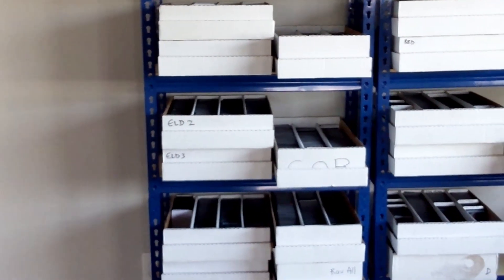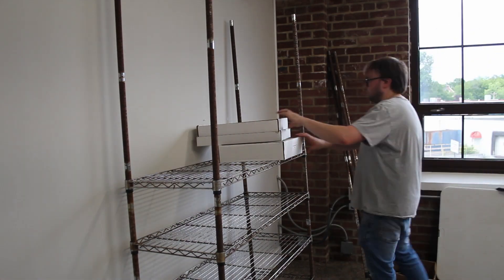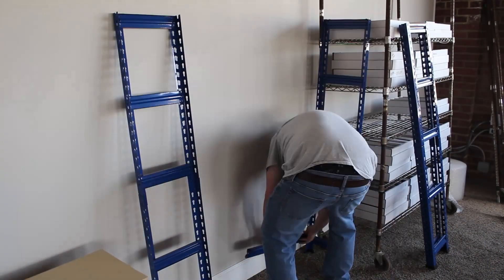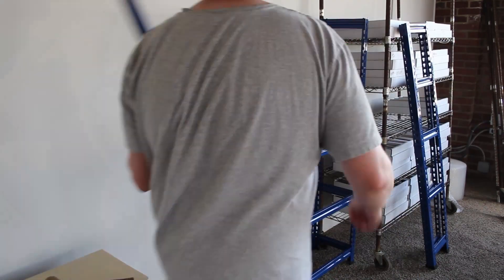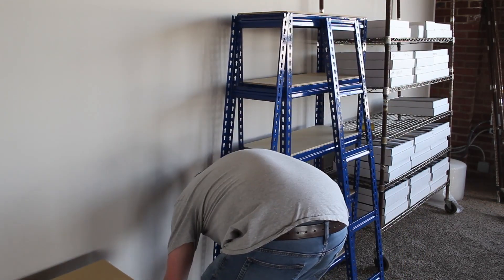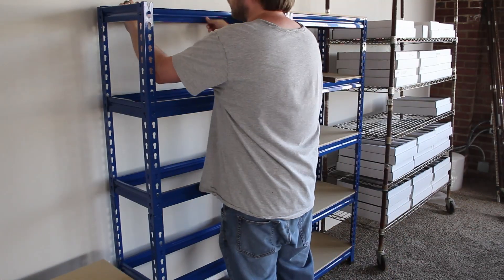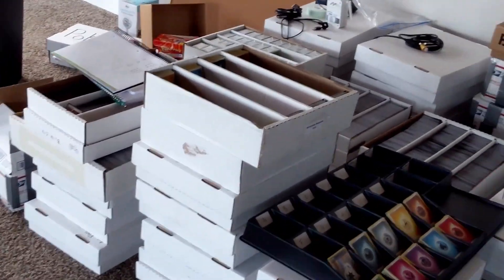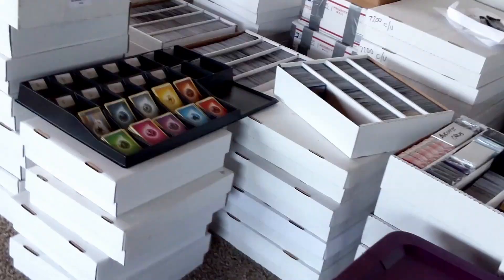Intro to the Revenge of Revenge of Card Shop Life!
Definitely check out Rudy's series on his channel @Alpha Investments Here I am just trying to do my own thing. Thought I'd bring you guys along for the ride!

I've started up an email newsletter of my own, check it out

. They have your solution for boxes, sleeves, team bags and top loaders, deckboxes, &c.